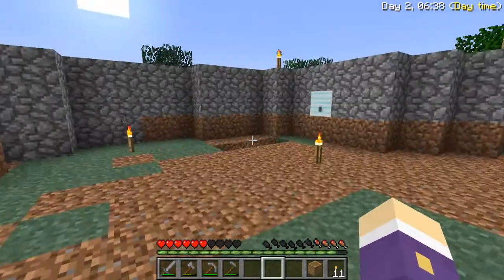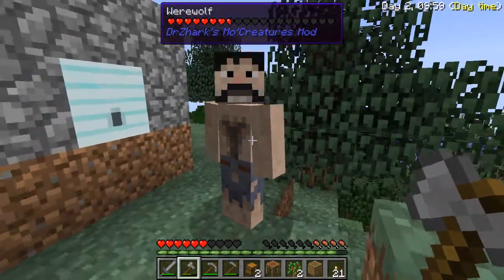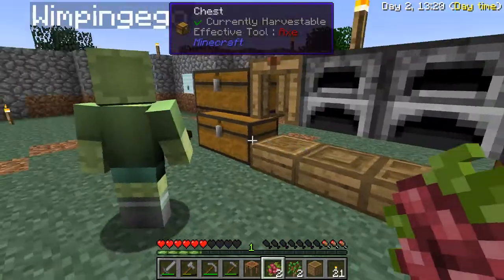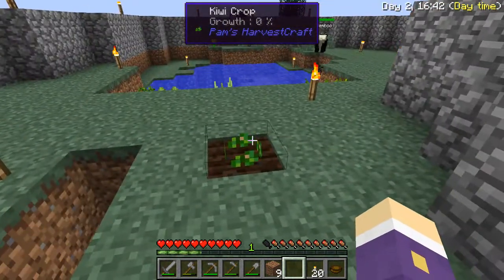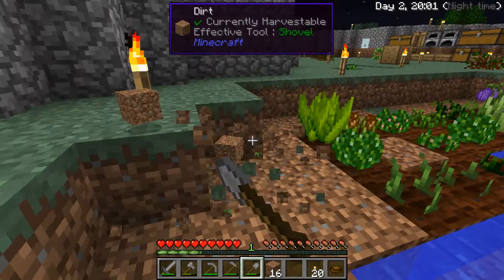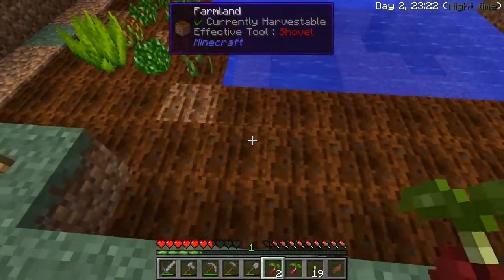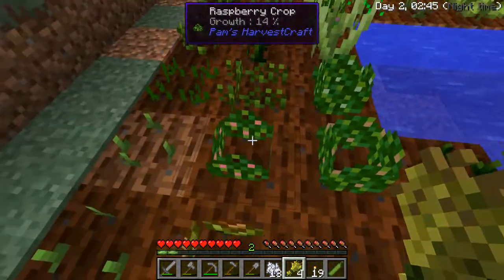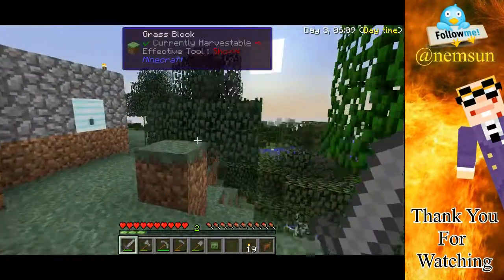[Lets Play] MMMC August 2015 :: Nemgo Restaurant - Day 2 /12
Monthly Modded Minecraft Challenge - August 2015
Official Build a restaurant and stock it Challenge.
Nemsun & Ego setting up a Nemgo restaurant.

You need to see both points of view for the full episode, check out Ego's PoV on his channel.

Tweet Ego :: @Ego_YT

Monthly Modded Minecraft Challenge! RULES

Objective: Build a restaurant and stock it with as much food as possible
Seed: Restaurant.Take.Two
World Type: Normal Biome.
Hard Difficulty.
Singleplayer or Team.
Everything on-camera, no speedups or skipping.
No skipping the night by sleeping in beds.
Show coords of any diamonds.
Each episode runs from sun-up to sun-up.

Using the MMMC modpack created by MagicDad76 & AF_Bunny.
Modpack download via the Technic Launcher::
with the code " the-mmmc-pack "